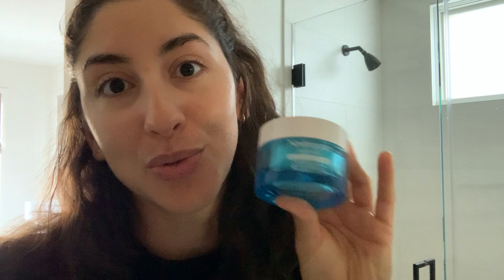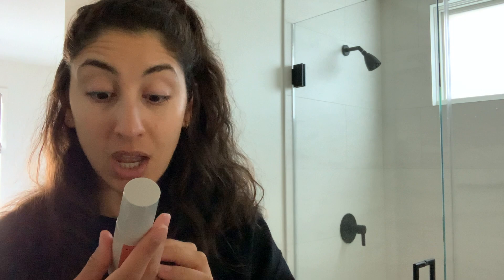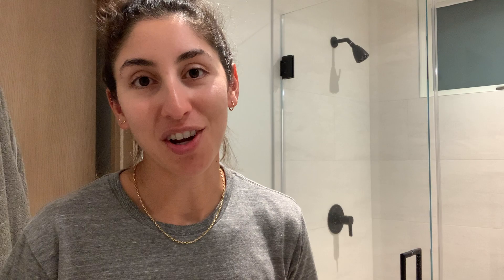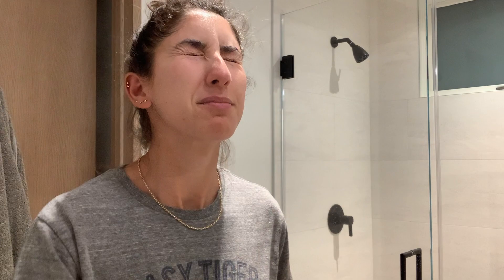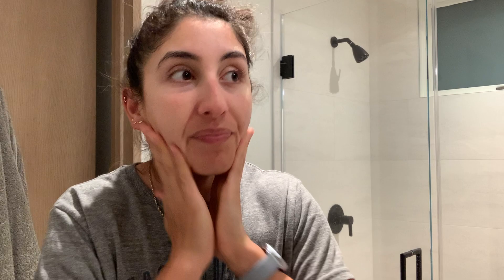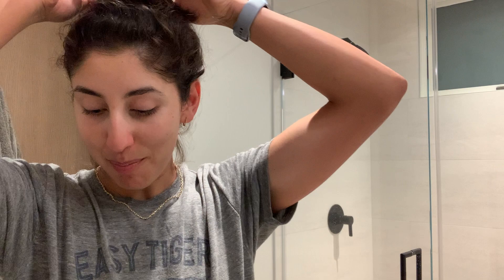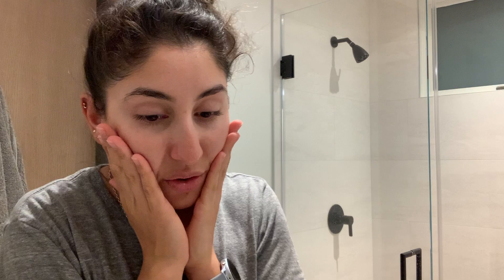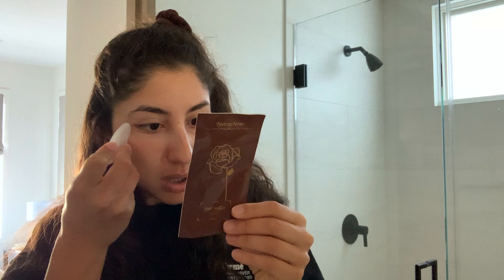super hydrating & affordable skincare routine (post-travel)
a 7-day beach volleyball tournament. in the sun. 10 days in a desert. 25 hr travel days. 13 hrs straight on a plane.
My skin needed some SERIOUS MOISTURE post-travel.

Watch this very jet-lagged Melissa show you what she does to boost her skin's hydration after coming back from an FIVB beach volleyball tournament in Doha, Qatar.

HAVE TIPS?! LEAVE THEM DOWN BELOW PLEASE I WANT ALL THE TIPS!!

Products used:
- January Labs Tonic Mist
- @cerave : Hydrating Cleanser, AM Light Moisturizer (spf 30), Eye Repair Cream & PM Cream
- Dieux Forever Eye Mask
- @cetaphilph3849 Daily Cleaner & Moisturizing Lotion
- facial roller/ guasha tools

recommendations by:
xo